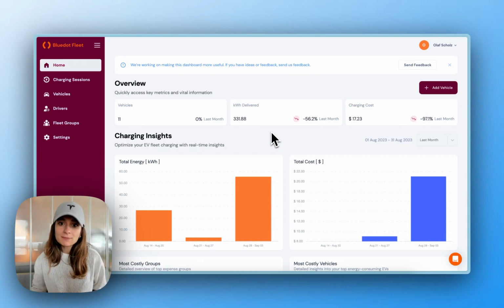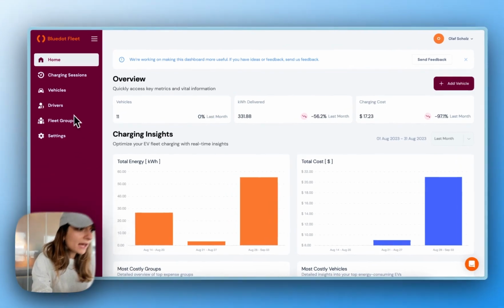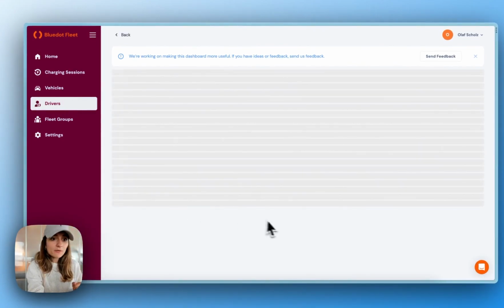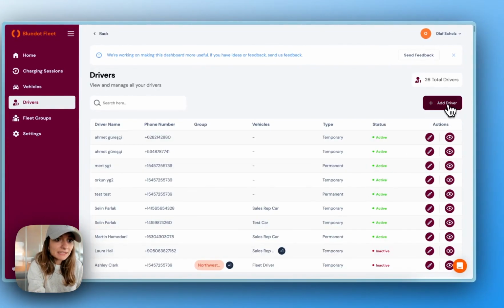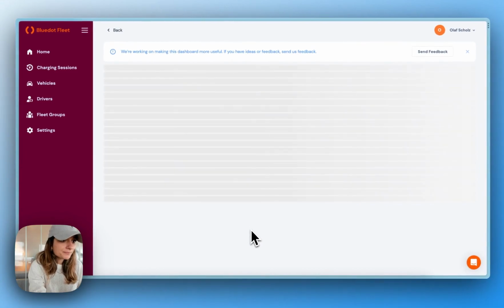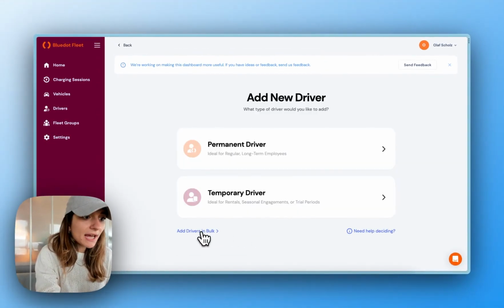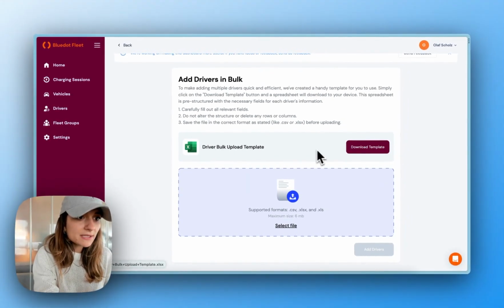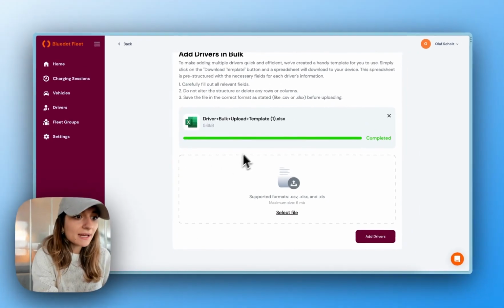Bluedot for Fleets | Bulk Adding Tool for Drivers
Managing a large fleet? Say goodbye to the tedious task of adding drivers one by one. Introducing our Bulk Adding tool, designed to let you upload all driver data seamlessly using Excel or CSV. Our system ensures data validation and highlights any discrepancies, making your job easier and more efficient. Want to revolutionize your driver management process?